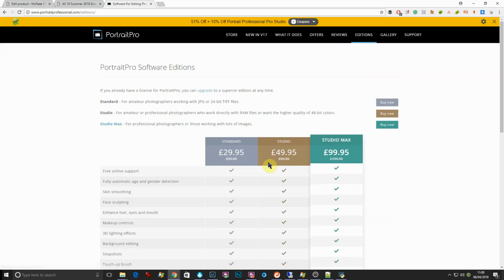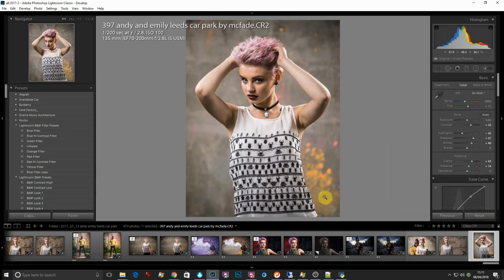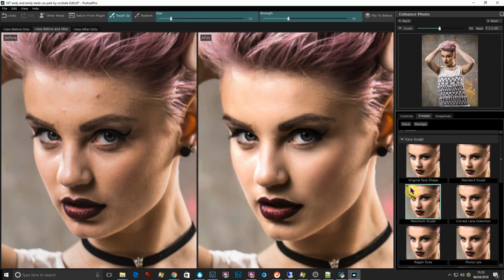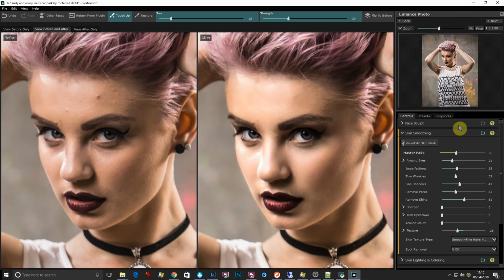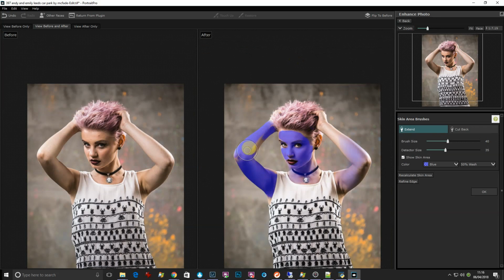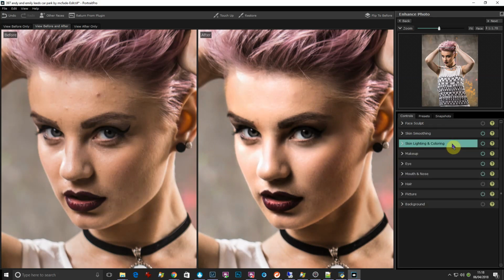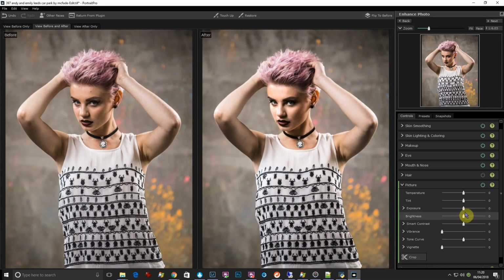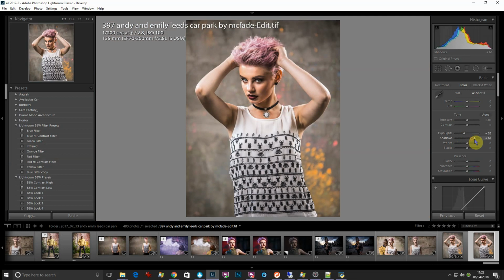Is Portrait Professional 17 Worth it?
Its all over facebook dividing opinion - the example photos show models transformed into plastic dummies which infuriate every photogapher!

So I bought and downloaded the Studio version to see how useful it really is.

This video shows how it works, step by step - from launching in LIGHTROOM to the finished shot

Is it worth the fifty quid?